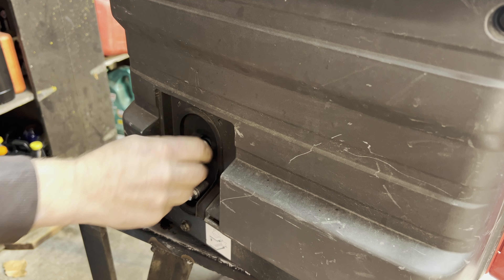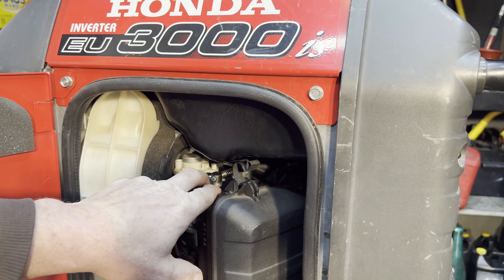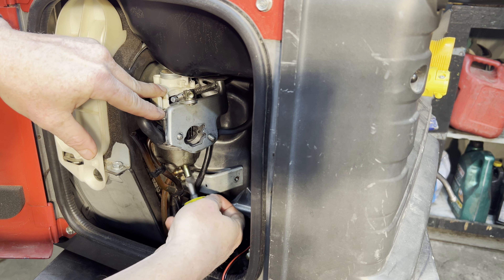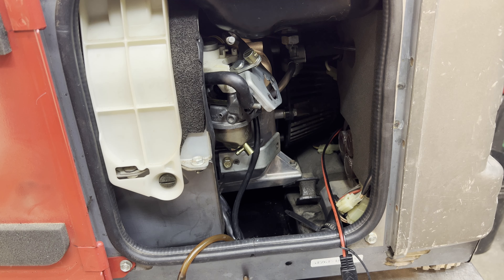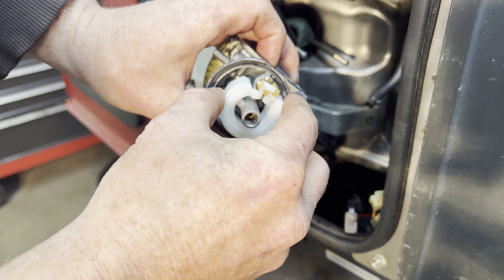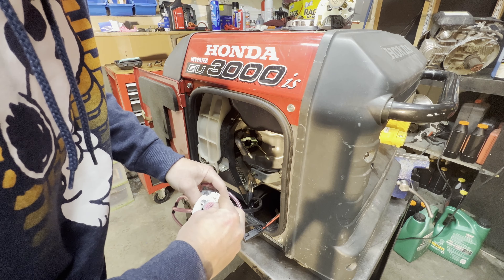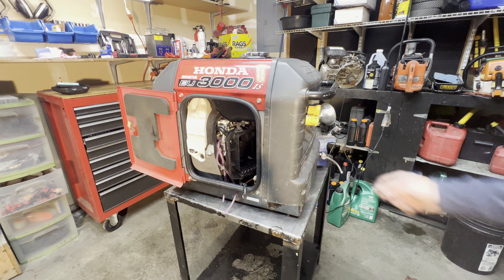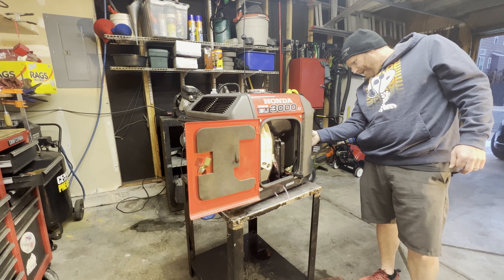Honda EU3000is Inverter White Smoke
This Honda EU3000is was blowing white smoke bad. Gas had made it in to the case. After some investigation it was determined that a broken piece in the carburetor was the cause of the issue.